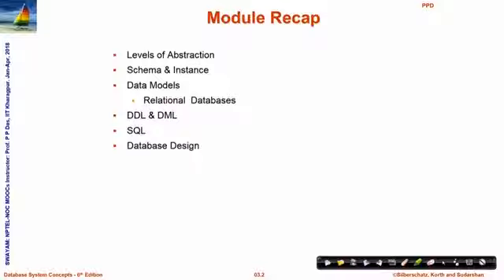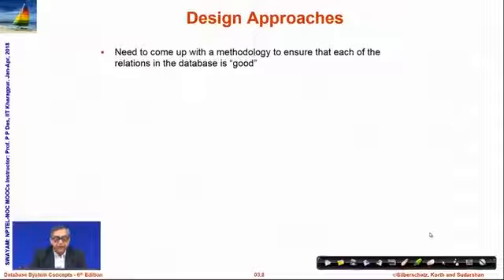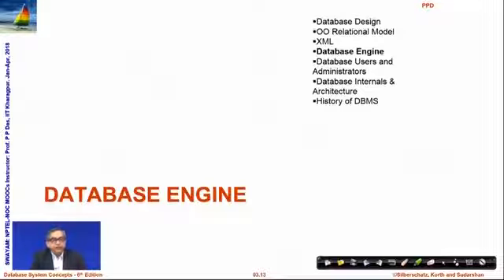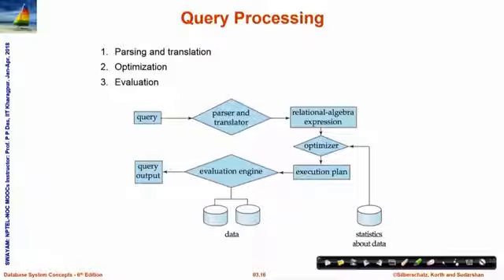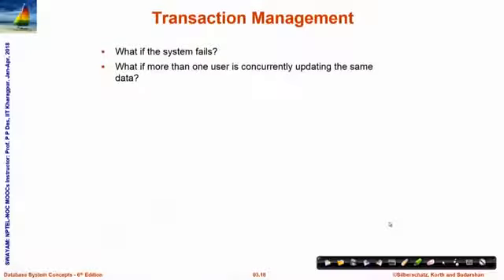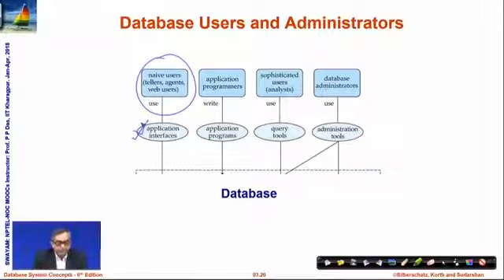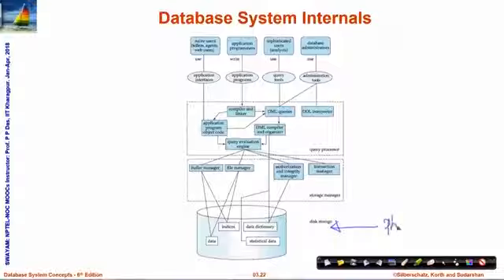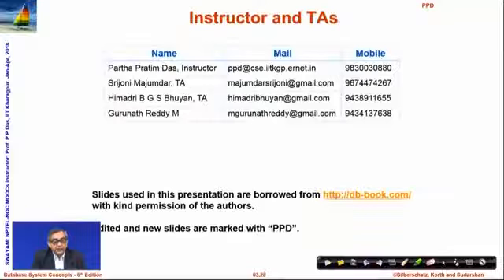Introduction to DBMS2